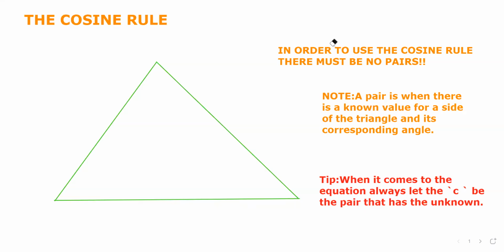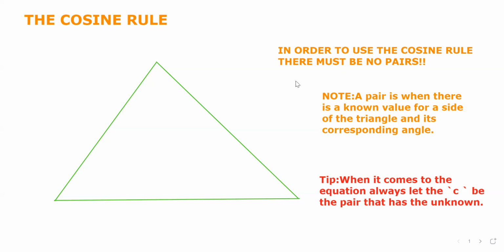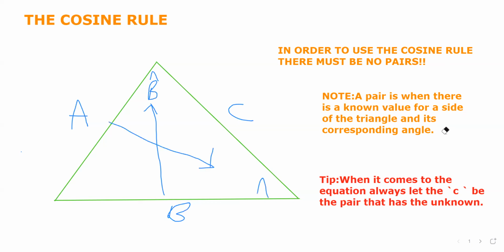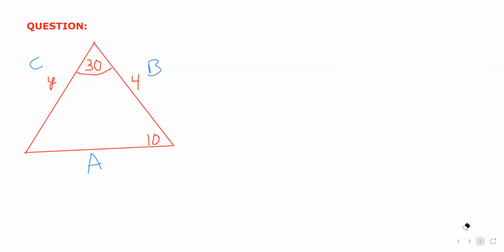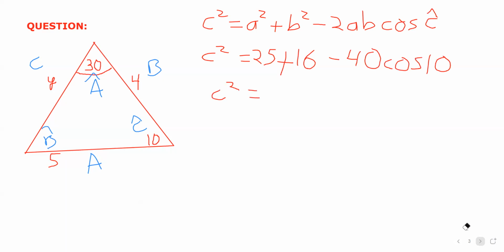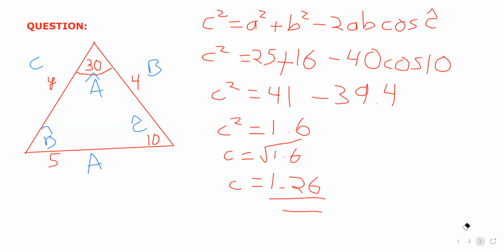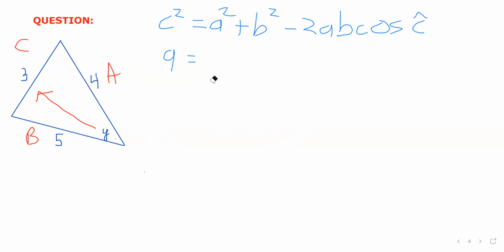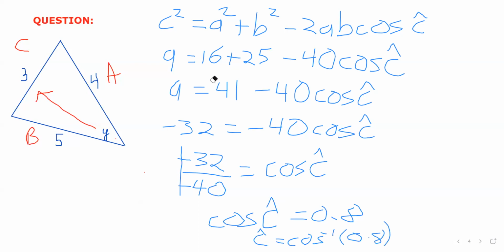How To Use The Cosine Rule